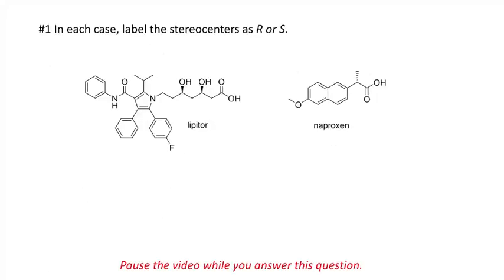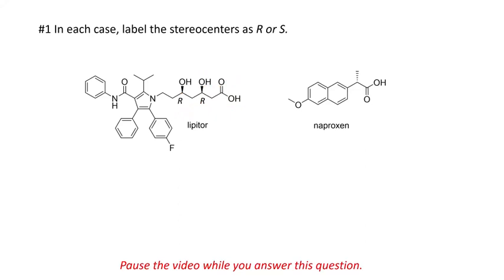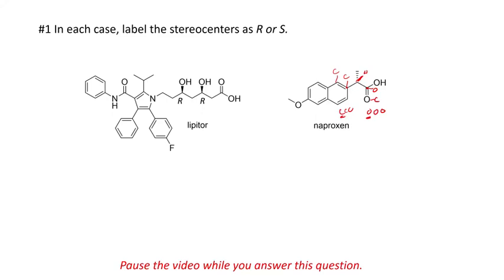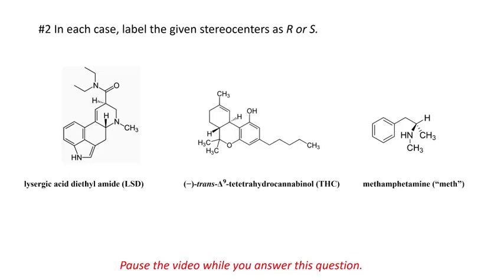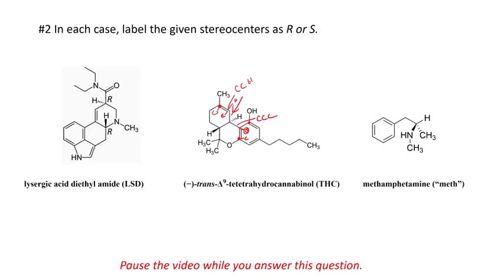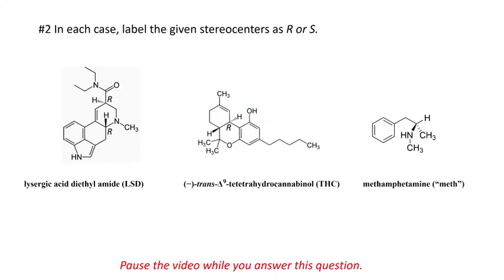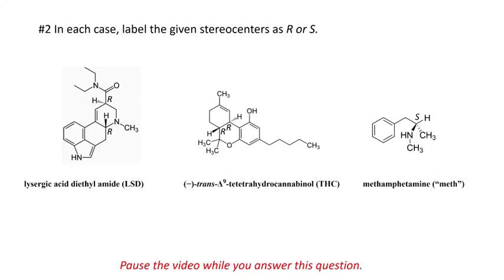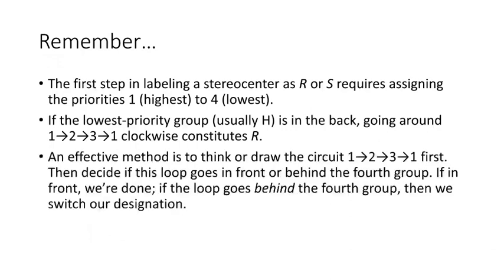R and S Stereochemical Descriptors -- Have you Got It?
Organic Chemistry: Have you Got It? Series Module 2 Number 6 video quiz covering assigning the descriptors R and S to stereocenters. This quiz consists of three questions. It is meant to be taken after you have studied the material and think you understand it. Maybe before a quiz or exam. During the presentation, you will be asked to pause the video, to at least try to solve the problem yourself, and only then to continue. It won’t be hardly as effective if you jump to the solution immediately. for a full listing and more details. Associated Detailed Intended Learning Outcomes for CHEM 247 Topic 16